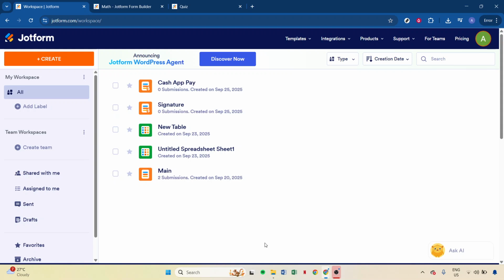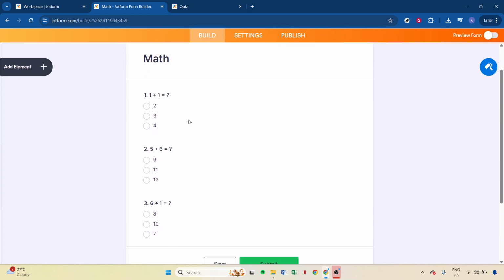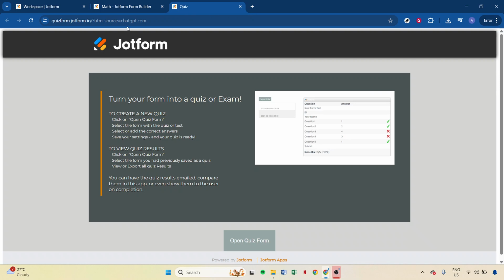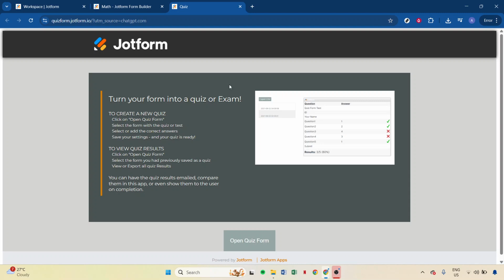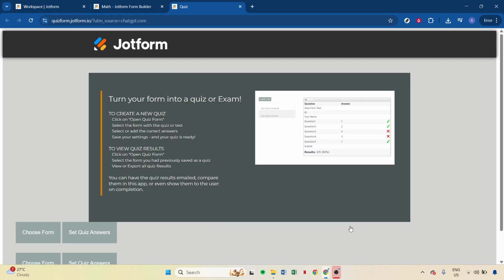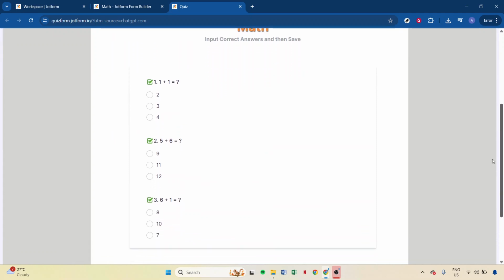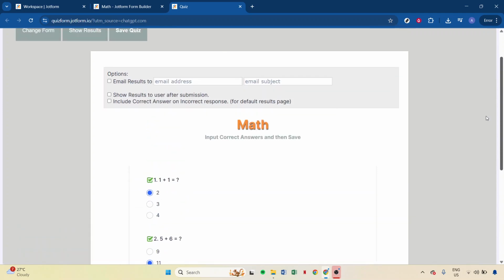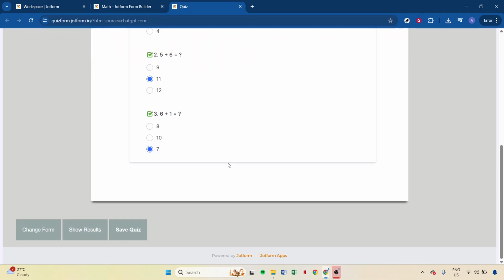How to Create a Quiz in Jotform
Want to build interactive quizzes online? 🎓 In this tutorial, we’ll show you exactly how to create a quiz in Jotform so you can engage your audience, test knowledge, or collect responses with ease.

In this video, you’ll learn:
✅ How to set up questions and answer choices
✅ How to use conditional logic for dynamic quizzes
✅ How to calculate scores automatically with the Form Calculation widget
✅ Pro tips for customizing quiz design and results

Perfect for teachers, trainers, businesses, and anyone who wants to create fun or educational quizzes online.